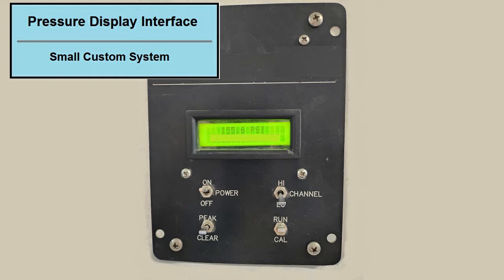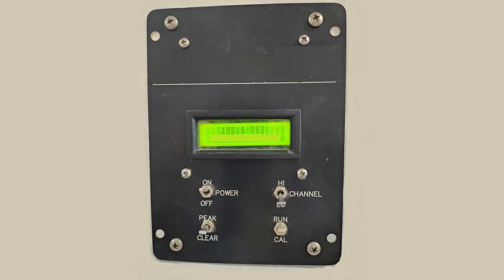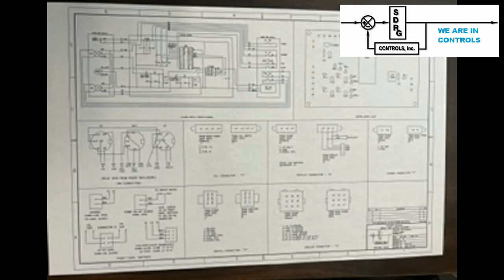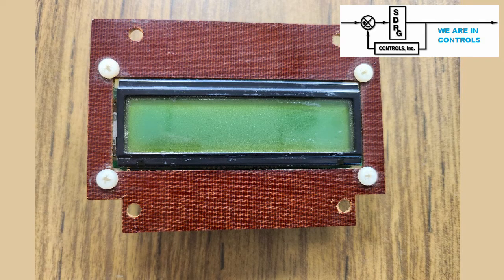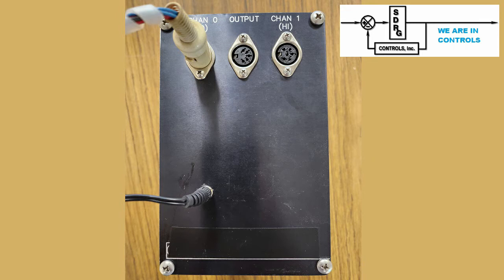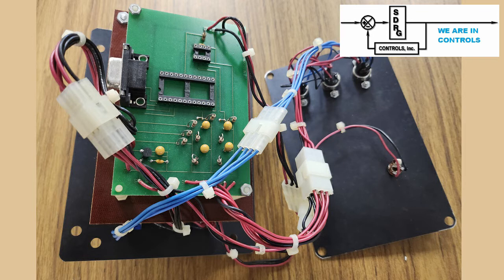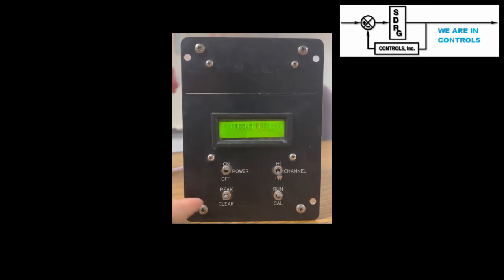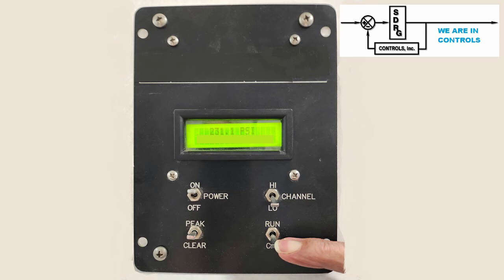SDRG Controls provides a custom display solution for pressure measurement to meet a clients needs.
SDRG Controls designed and built a custom pressure display unit that met a customer's specific needs. The display needed to provide the same look and functionality of their previous unreliable and unavailable display, at a cost that fit their budget, and improved performance. The displays were required to accept two pressure sensors of varying scale, store peak pressure readings, and provide other special functions. Our customer and their clients were all very pleased with the new displays.